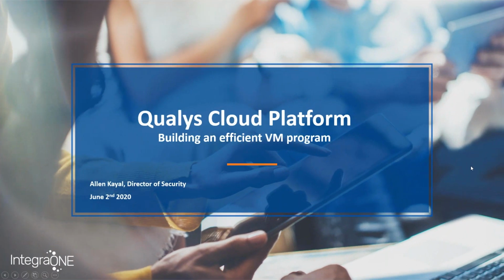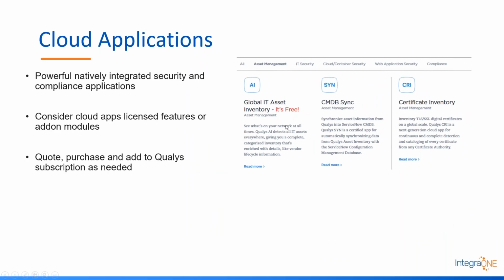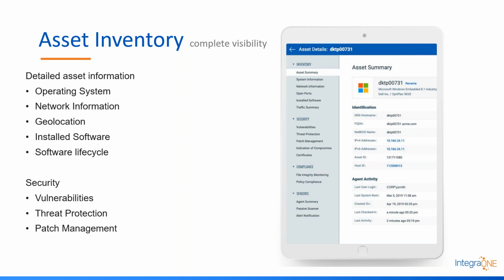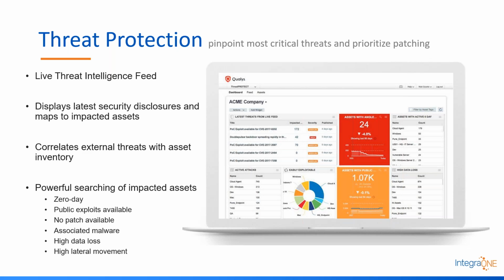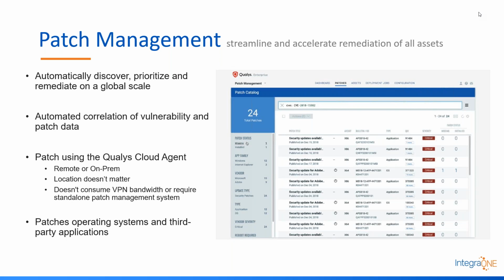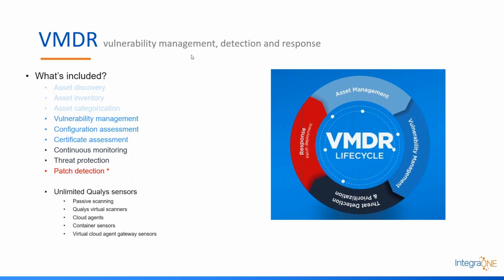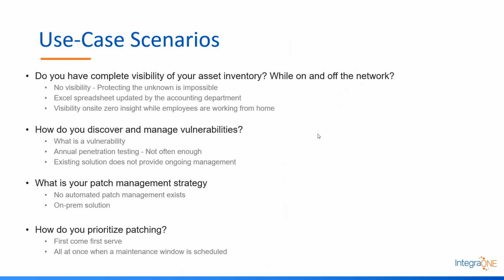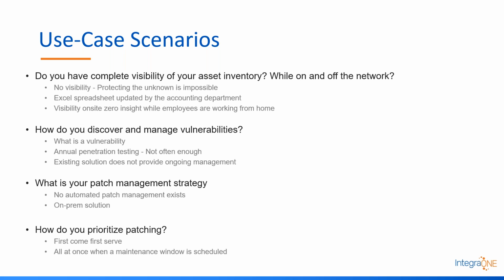[Webinar] Qualys Cloud Platform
Join Al Kayal, Security Practice Manager at IntegraONE, to delve into the benefits of the Qualys Could Platform, including:

-  Asset inventory for complete visibility
-  Vulnerability management
-  Patch management to streamline and
   accelerate remediation of all assets
-  Threat protection to pinpoint the most critical
   threats and prioritize patching
-  Continuous monitoring with real-time alerts
-  and more...